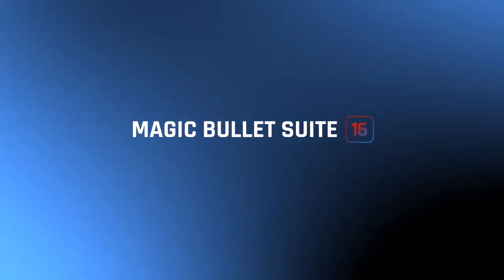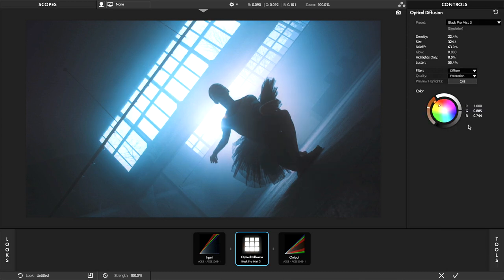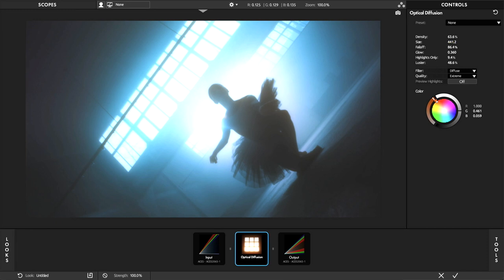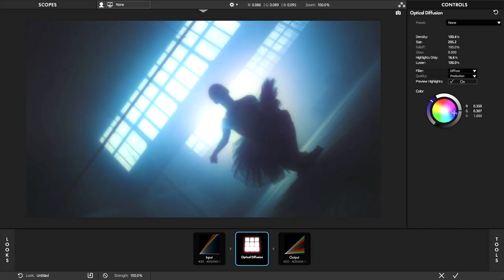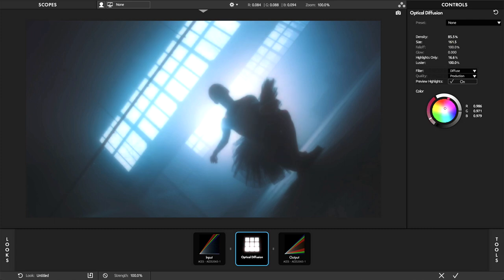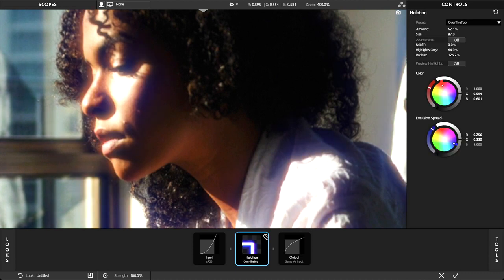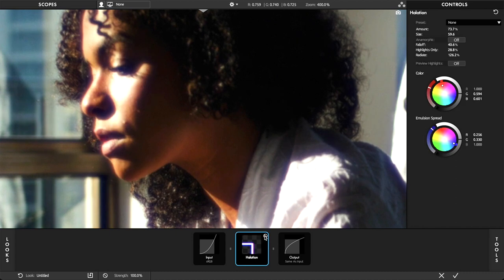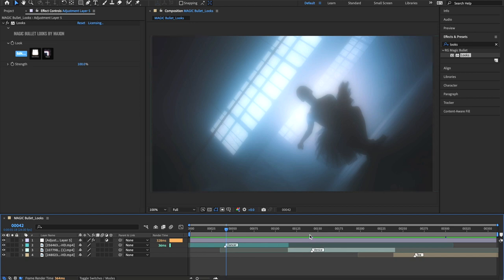Realistic Film looks with Optical Diffusion and Halation in Magic Bullet Looks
Optical Diffusion and Halation are two essential tools for making your footage (or animations) look like it was shot on film. With these new tools in Magic Bullet Looks, your footage, 3d renders, and motion graphics have never looked better!

Magic Bullet Looks works in Adobe After Effects, Adobe Premiere Pro, Apple Final Cut Pro, Apple Motion, Magix VEGAS Pro, Avid Media Composer, DaVinci Resolve, Cinema 4D, and Unreal Engine.

00:00 - Intro
00:42 - An introduction to Optical Diffusion
01:20 - Getting started with Optical Diffusion
03:40 - An introduction to Halation
04:08 - Getting started with Halation